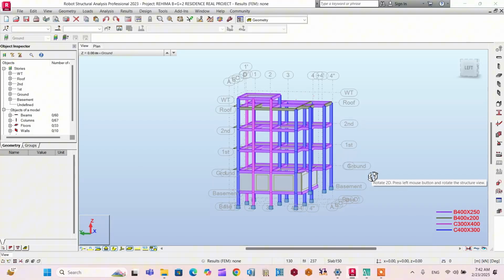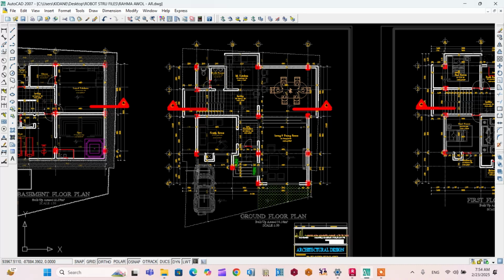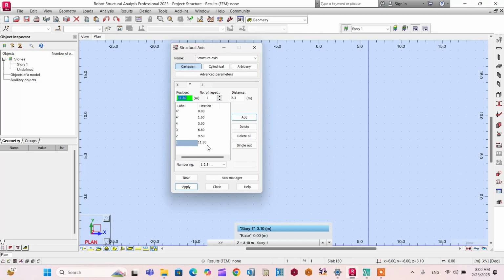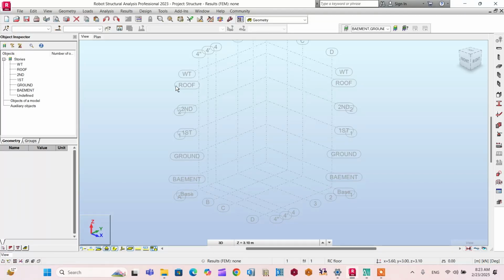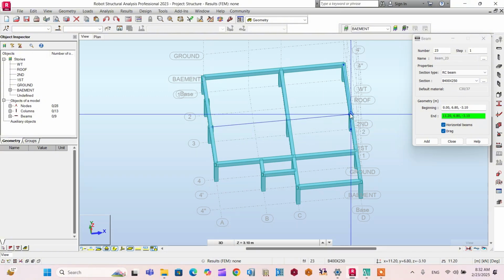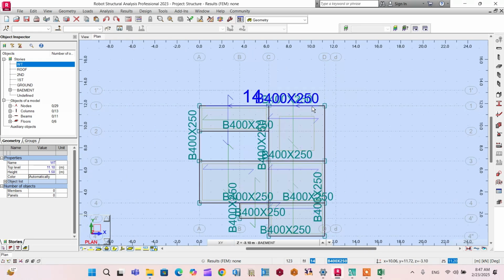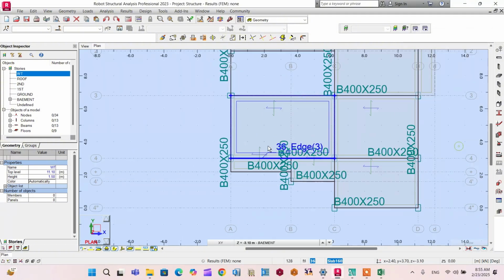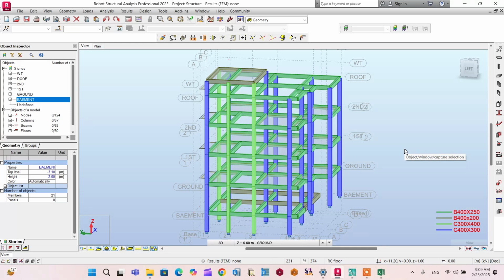structural design in Autodesk Robot Assign load, model, analysis ,design, drawing preparation Part 1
Transform your structural engineering workflow with this step-by-step tutorial on Autodesk Robot Structural Analysis and AutoCAD! Whether you’re a civil engineer, structural designer, student, or construction professional, this video delivers the complete A-to-Z process for modern structural projects—from load combinations and 3D modeling to code-compliant design and professional drawing preparation.

🔧 In This Video, You’ll Learn:
✅ Load Calculation & Combination: Assign and analyze dead loads, live loads, wind, and seismic forces using industry standards.
✅ 3D Structural Modeling: Build precise models of beams, columns, slabs, and foundations in Autodesk Robot.
✅ Advanced Analysis Techniques: Perform static, dynamic, and buckling analysis to ensure safety and compliance (ACI, Eurocode, etc.).
✅ Optimized Structural Design: Automate reinforcement design for concrete and steel structures.
✅ AutoCAD Integration: Export results and create detailed construction drawings with annotations, layers, and scaling.

• Engineering Students & Educators
• BIM Modelers & Drafters
• Construction Professionals

📢 Boost your skills and streamline your projects with professional tips, real-world examples, and best practices!

💬 Questions or requests? Let’s build smarter, safer structures together. 🏗️

Why This Works:
- SEO-Friendly Keywords: Hashtags and phrases like LoadCalculation, StructuralAnalysis, and AutoCADTutorial target niche audiences.
- Clear Value Proposition: Highlights the start-to-finish workflow professionals need.
- Engagement Hooks: Encourages interaction (likes, comments) and caters to learners at all levels.
- Audience Targeting: Tags like CivilEngineering and BIM ensure visibility in relevant communities.